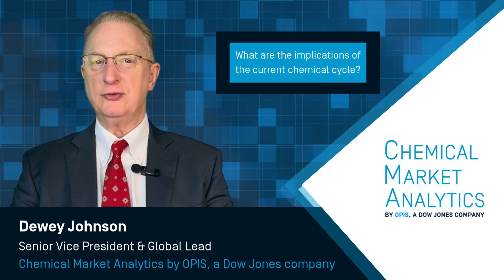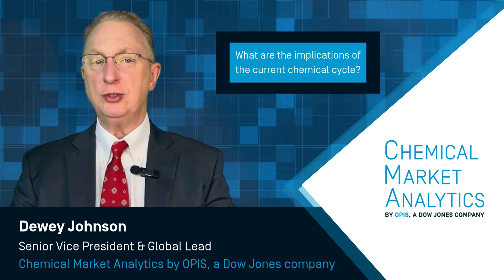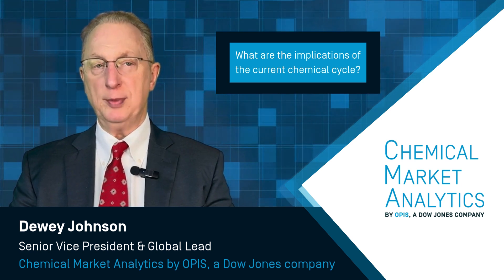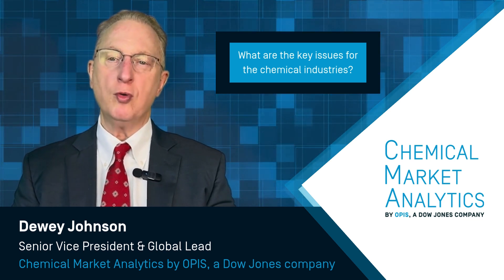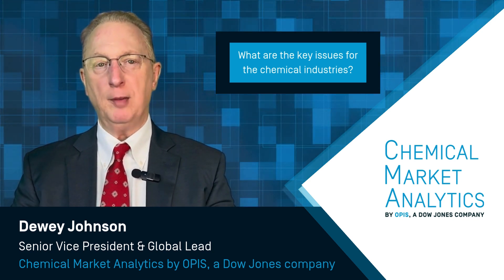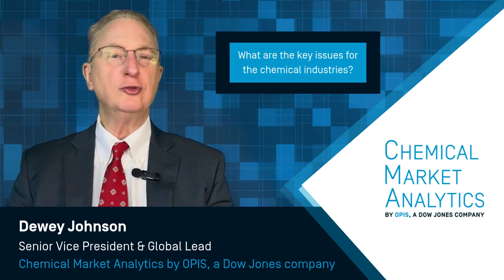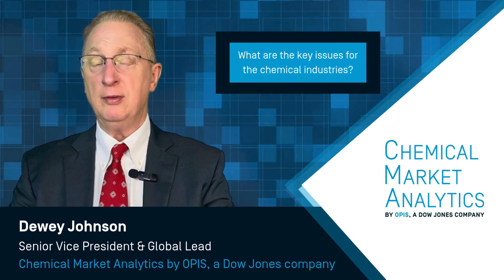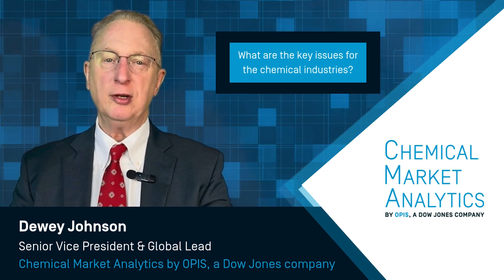Implications for the current chemical cycle and key industrial issues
Listen to Dewey Johnson, Global Lead of Chemical Market Analytics by OPIS, discuss the current circle cycle going through a trough, its implications and what are the key issues for the chemical industries as we are moving through 2025.

0:06 What are the implications for the current circle cycle?
2:11 What are the key issues for chemical industries?